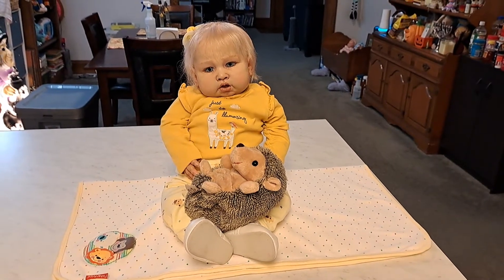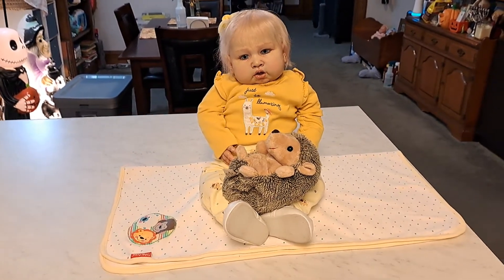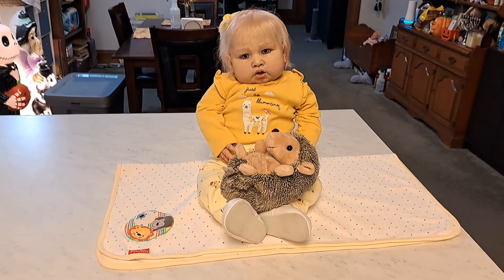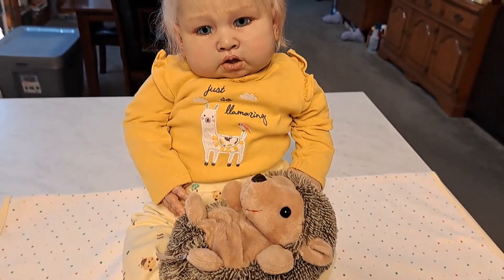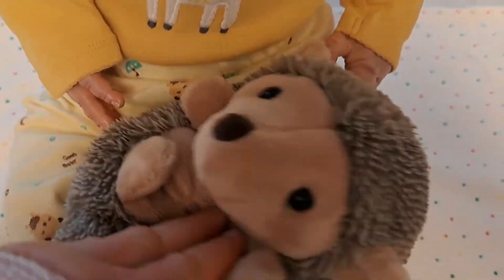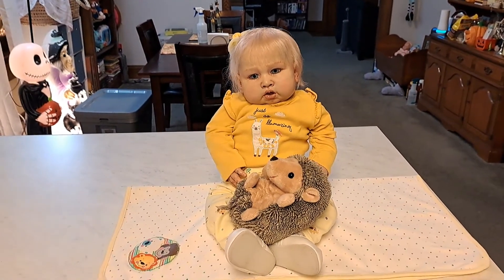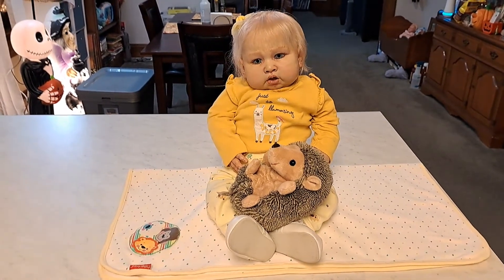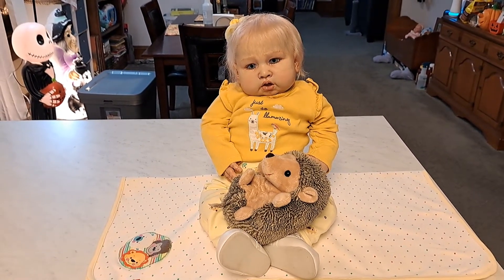reborn sunshine yellow Saturday, with Becca @BeccasHappyPlace ecca's. Big News!!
pretty Poppets are Participating in rebornsunshine yellowsaturday
poppy Summer, and I also have some news.